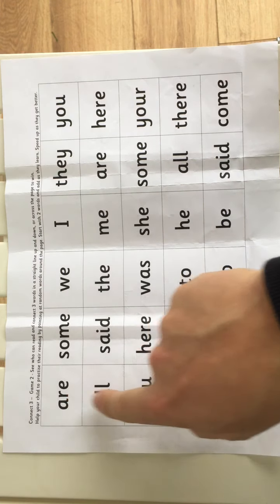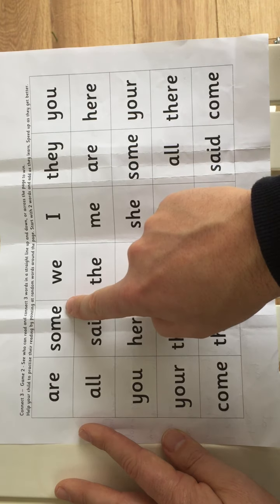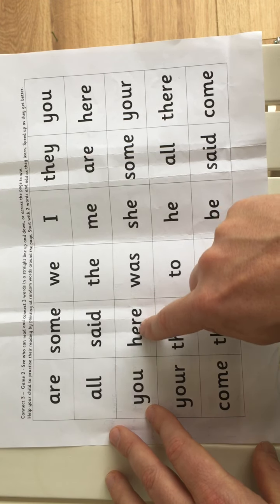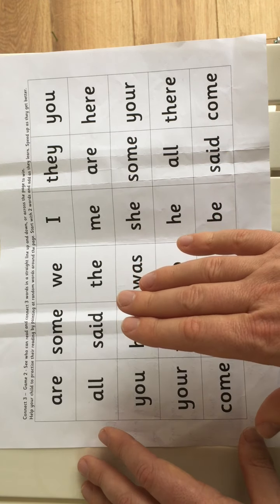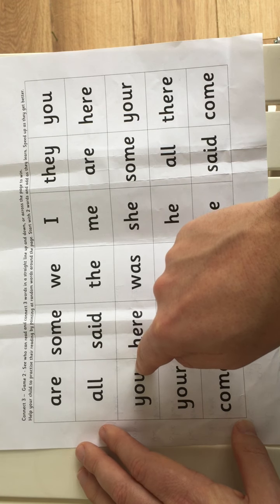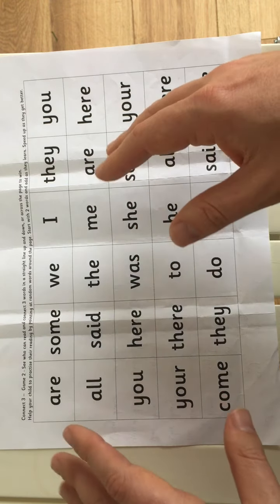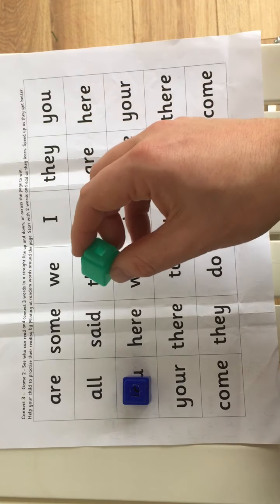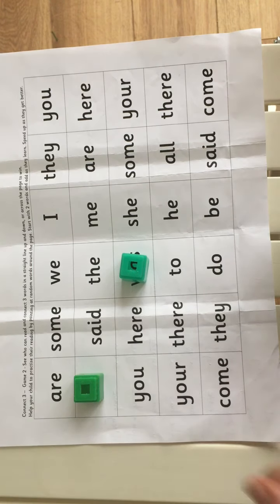Tricky Words - Game 2